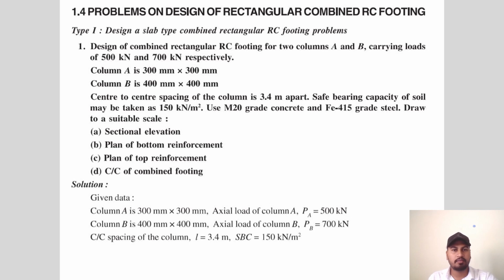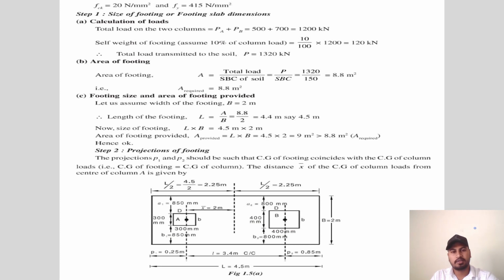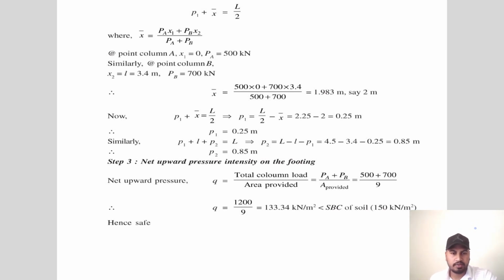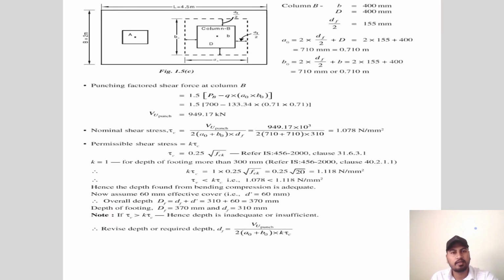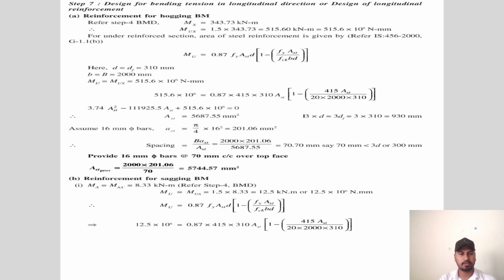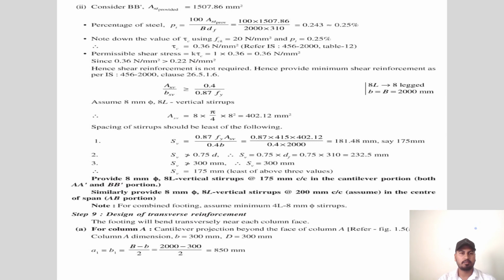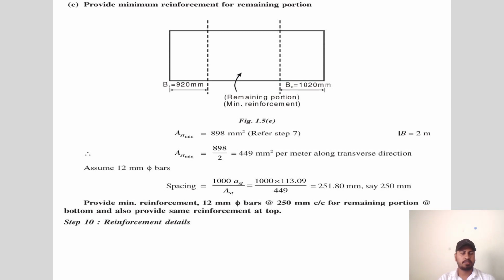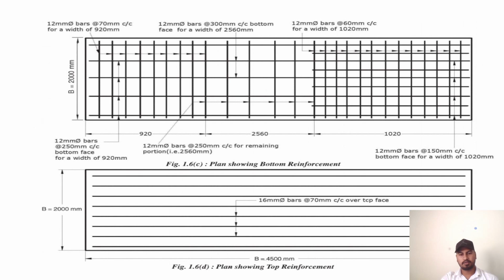Design of combined RC footing